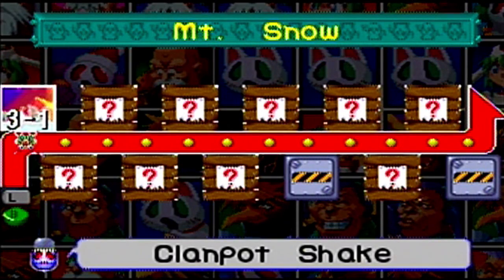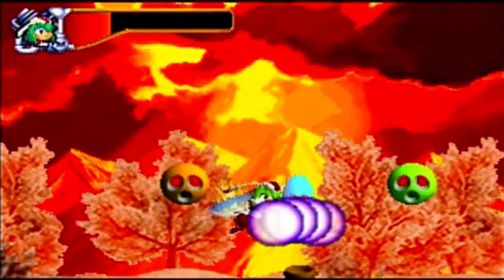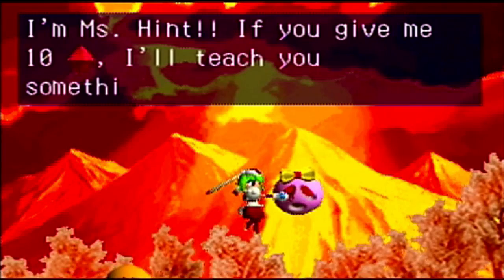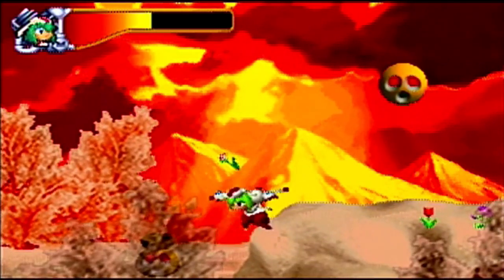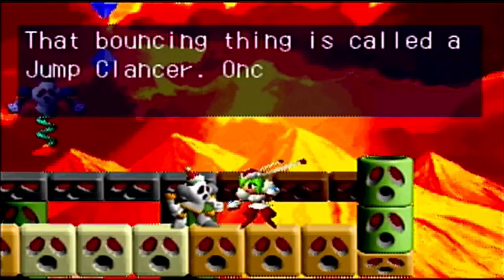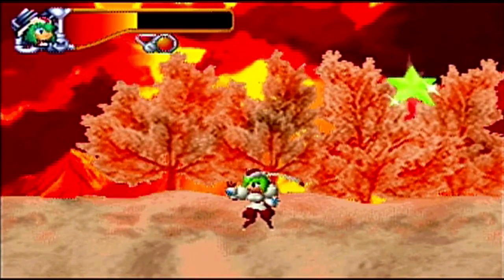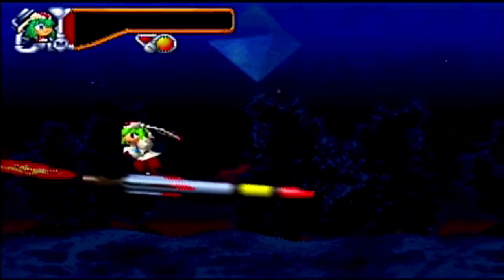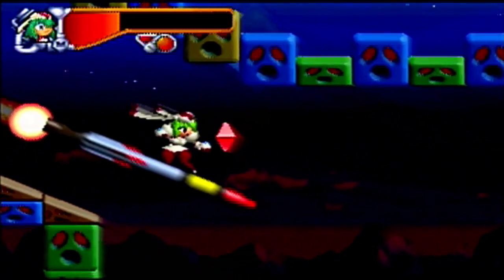Mischief Makers - Part 5: The "Cold" War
♫Missiles fly, bombs ah falling; Clancer troops, they be crawling; A shake an a throw; Come on let's go; Walking in a winter wonderland♫